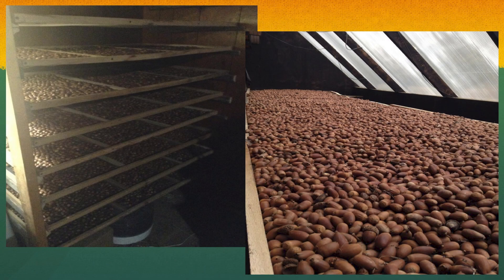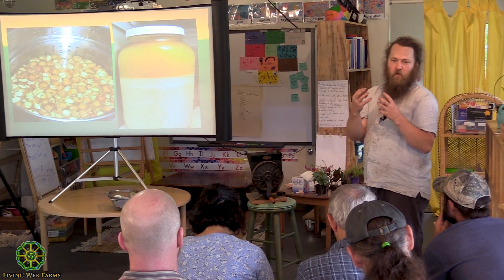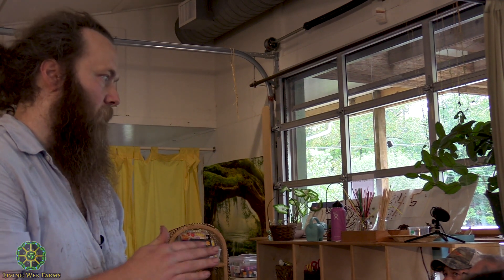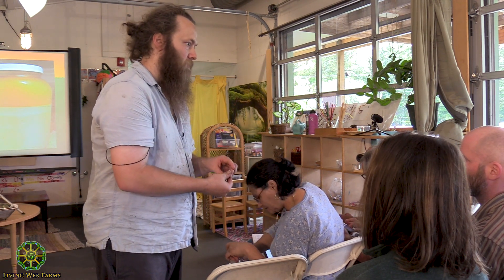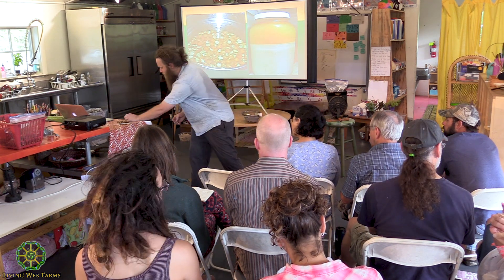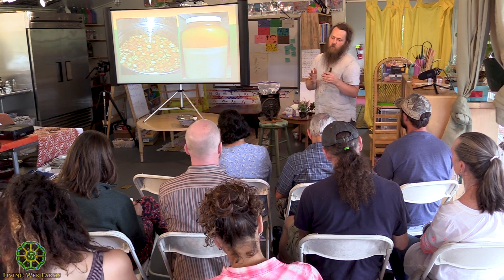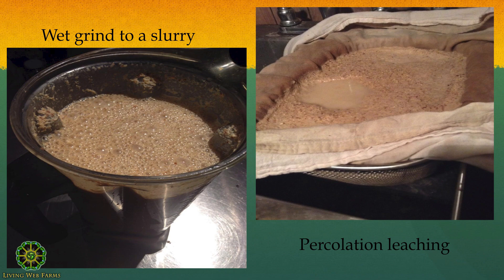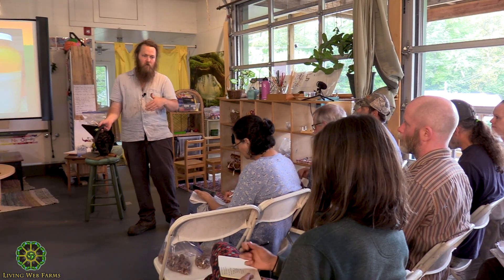Nuts As Staple Foods with Osker Brown Part 6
Nut based agroforestry offers a huge potential to increase the ecosystem functions of human habitats. Osker Brown, of Glorious Forest Farm, will discuss all aspects of nutrition, harvest, storage, processing, and culinary use of acorns, hazelnuts, chestnuts, hickories, and black walnuts. We will show and tell tools and methods for processing, and sample some treats. We will also cover tending wild habitats for these crops, as well as cultivation of them in managed landscapes, and integration with livestock and annual cropping systems. Learn about the abundance of nuts around you and explore their many beneficial uses. In part 6, Osker begins by talking about efficient ways of getting the kernels out of the shell after drying and storing your harvested nuts.